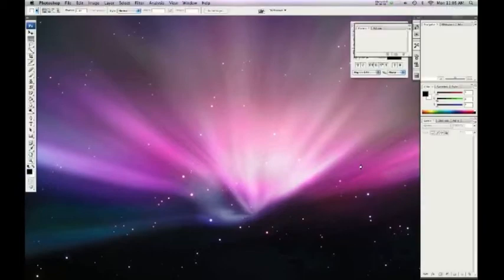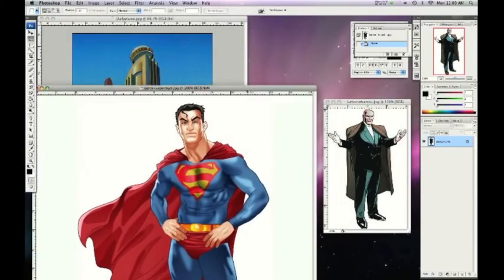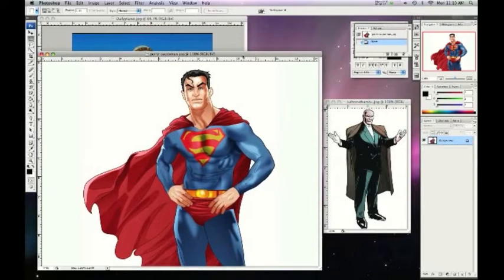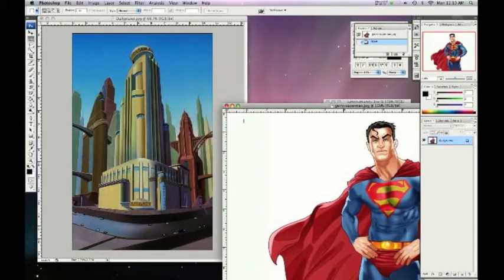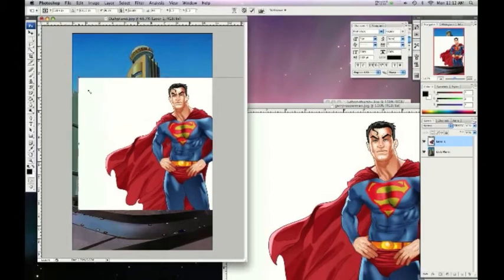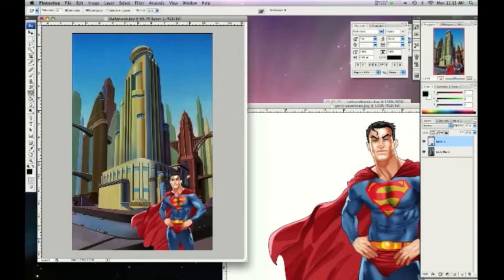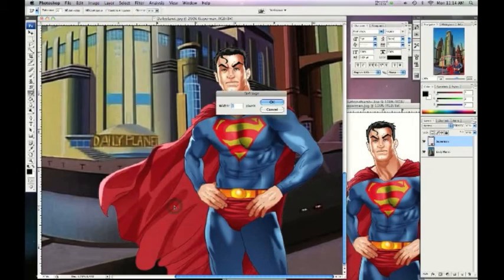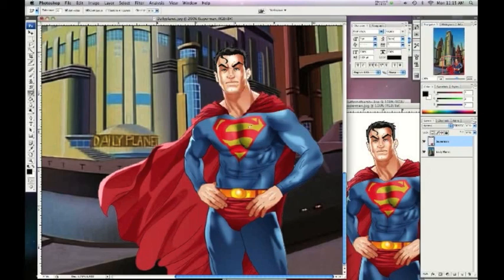Photoshop Lesson 2 Part 2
A continuation of Lesson 2 with a focus on defringing objects in order to blend them into images as realistically as possible.